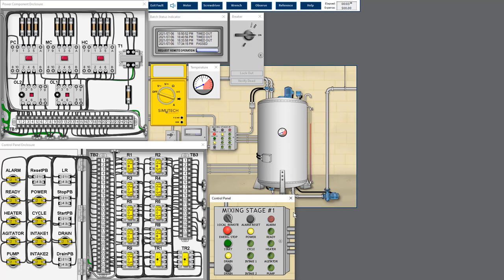Control Circuit Troubleshooting 8 : System Did Not Operate Properly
Work Order Description  :
"The work order we received stated that the System did not operate properly. Please conduct further checking and solve the issue."

This video discuss about a series of simulation based troubleshooting on electrical and control circuits based on process industry environment.

I have tried on many occasions to find similar videos from internet and YouTube but to no avail. So, I can understand the feeling of pains and frustration when we try very hard to look for such videos that can guide us on how to do practical troubleshooting on electrical and control circuits.

So, I decided to create electrical and control circuit simulator type of videos to share with like-minded people. The approach taken in the videos mimic the real life experience that may occur in factory setting.

Give me thumbs up if you like my videos.